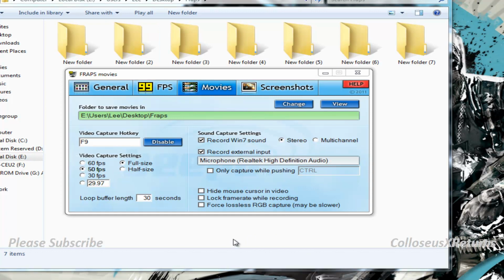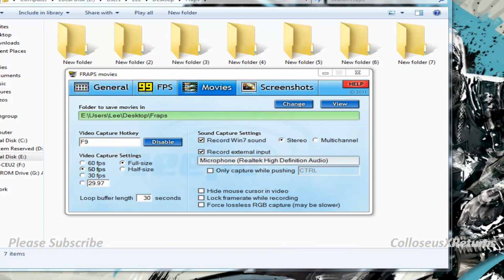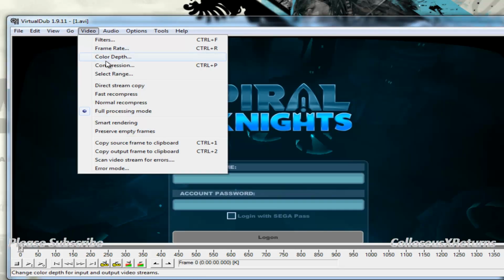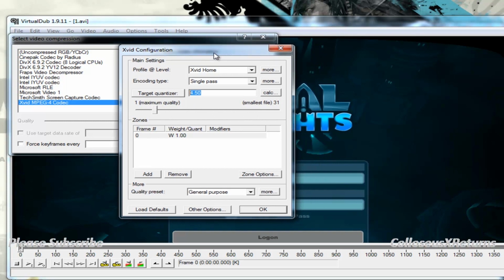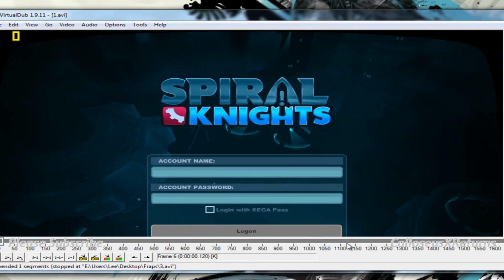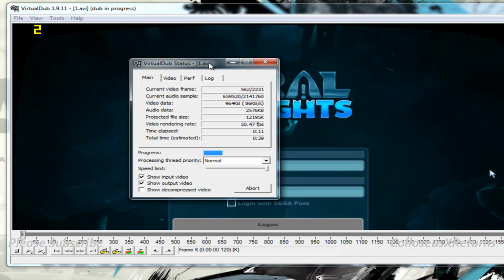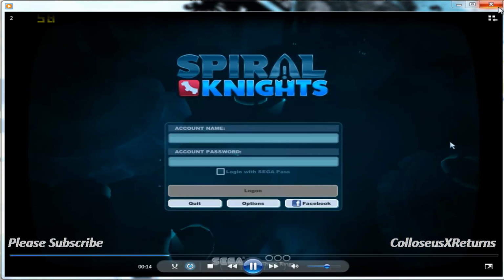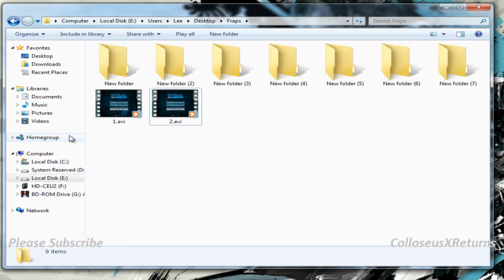How to record high quality gameplay with fraps and compress them for Youtube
Just a little tutorial on how to make gameplay videos for youtube